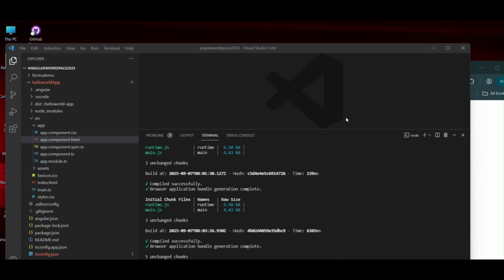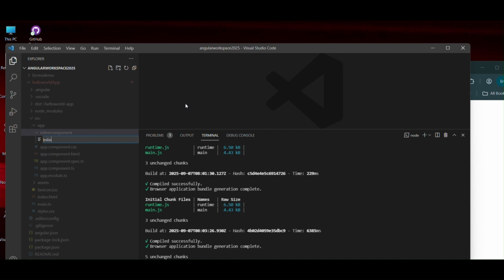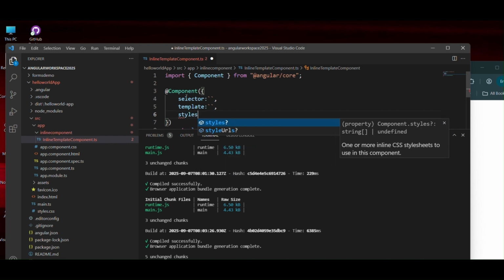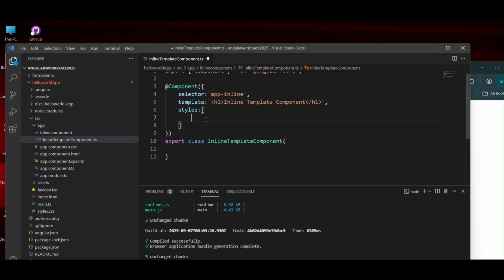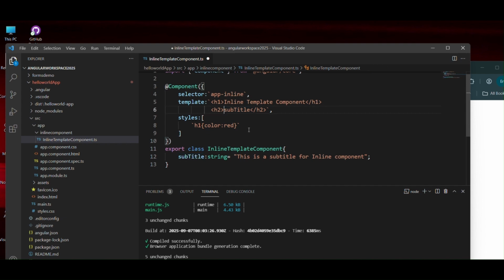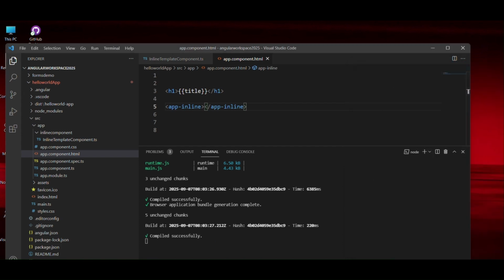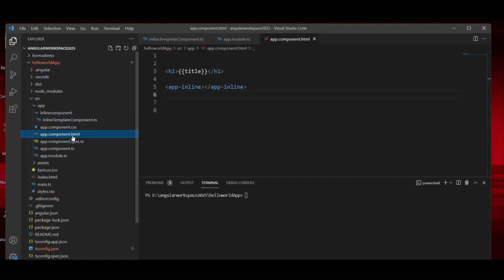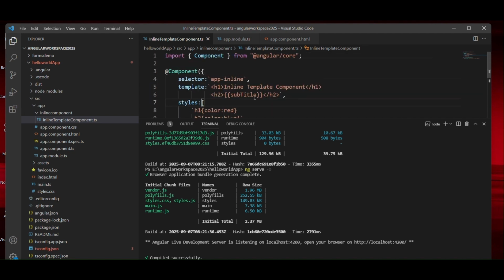14. Angular 16 - Component - Create a component using Inline Templating